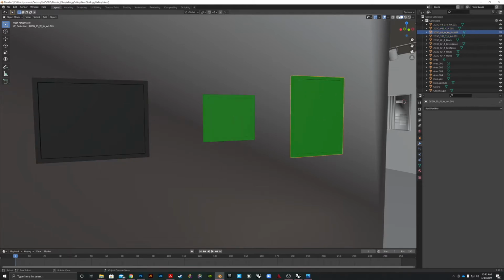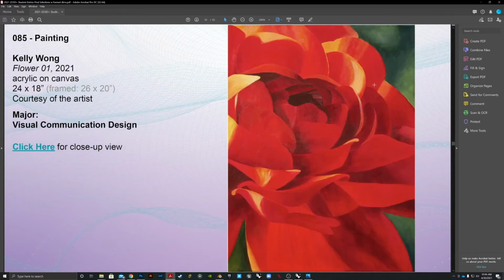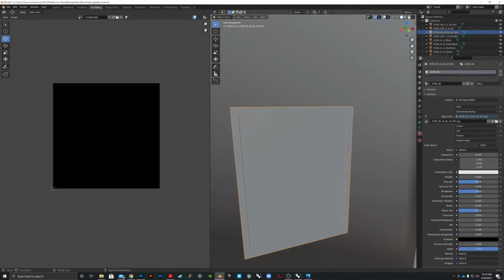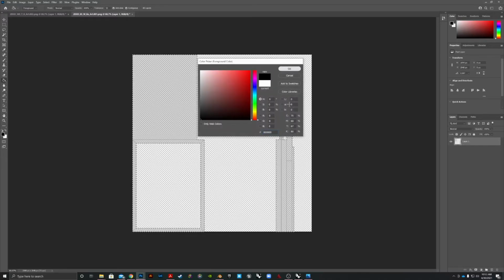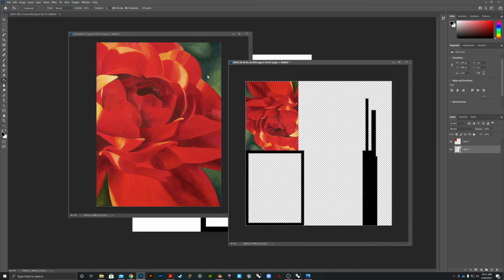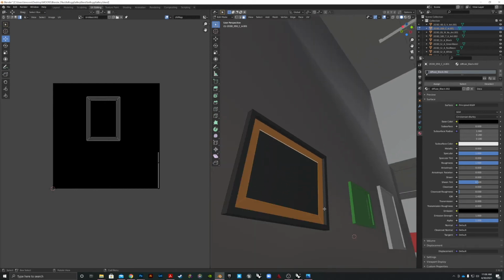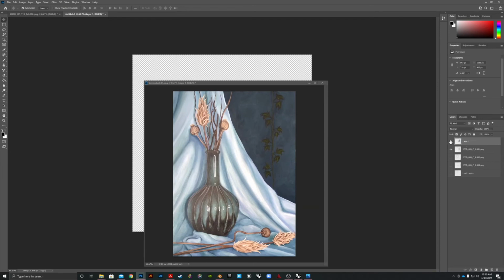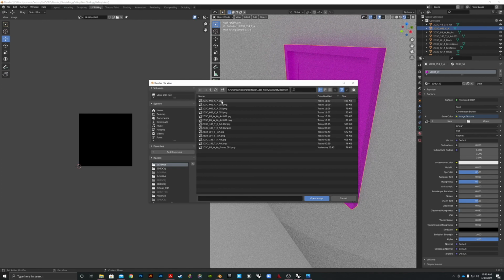2D3D Blender UV Map